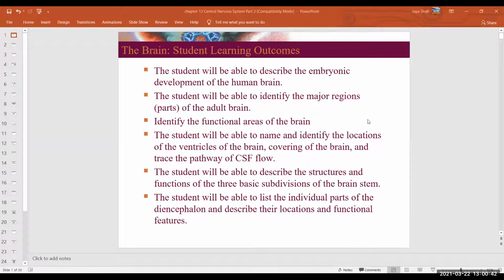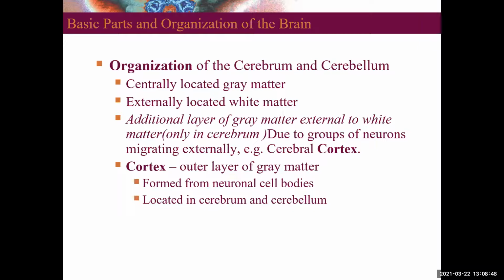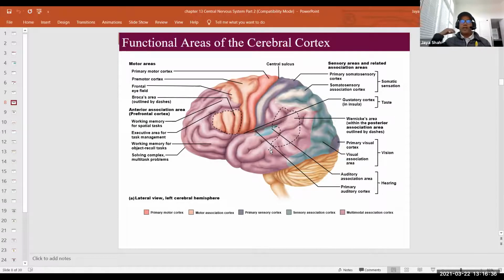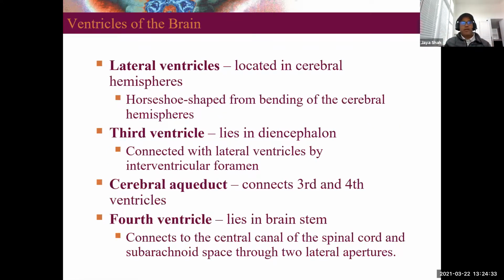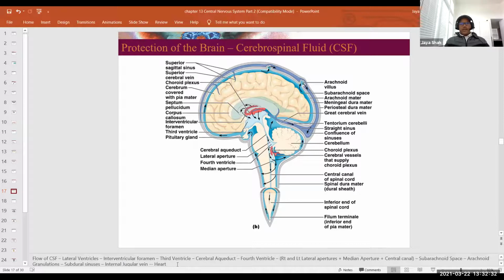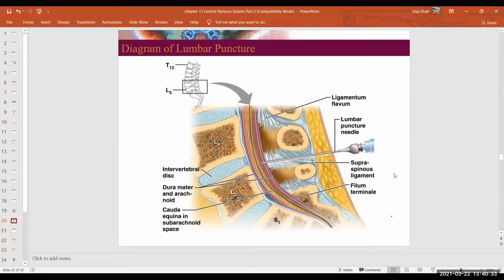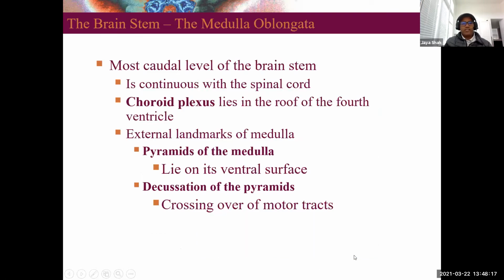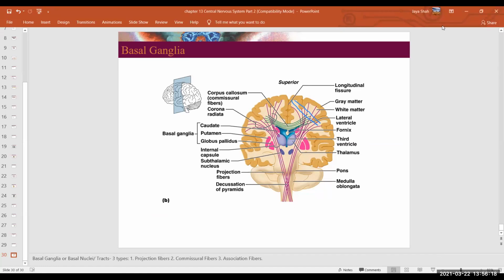Chapter 13 The Central Nervous System Part 2